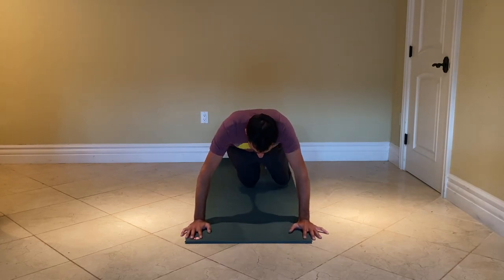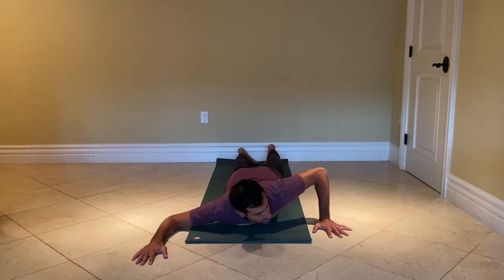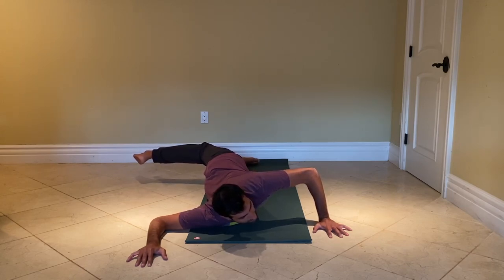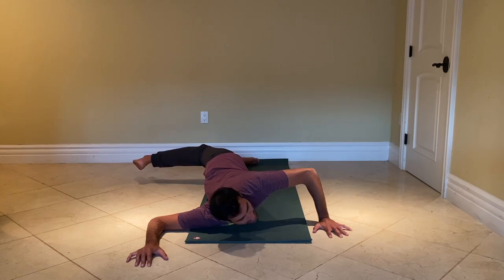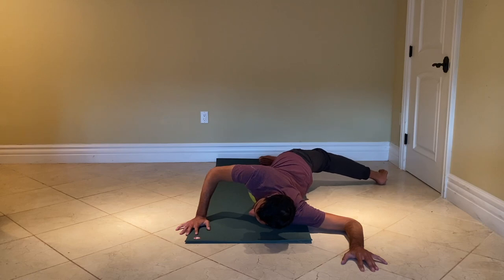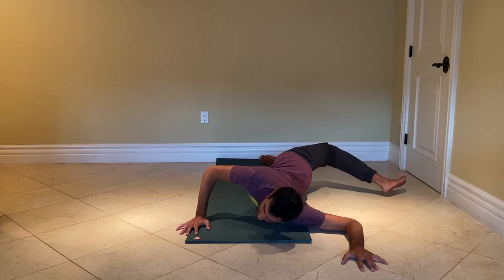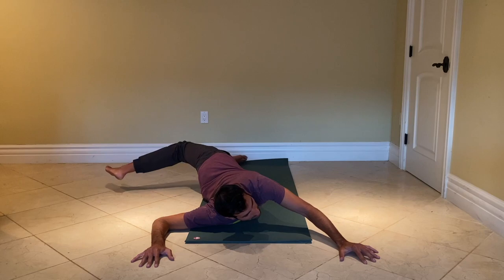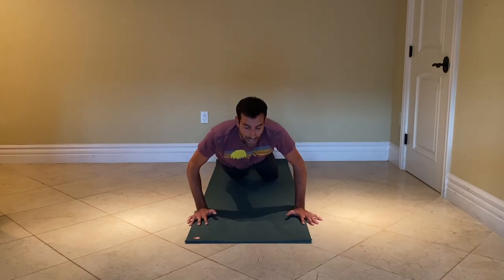Scorpion Pec Stretch and Spinal Twist for Shoulder and Thoracic Mobility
This stretch is a great chest and shoulder mobilizer. It's also great for improve thoracic mobility and rotation. This is one of my favorite stretches because it feels so good but also because it gets the upper body, trunk, and hips all in one.